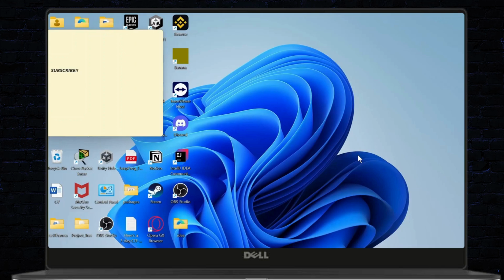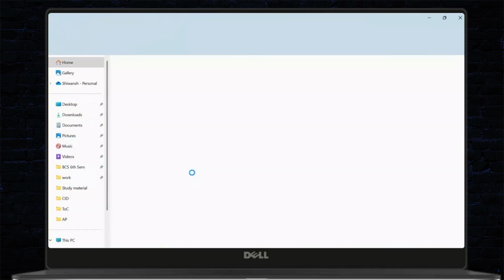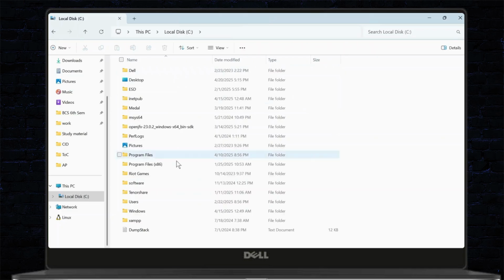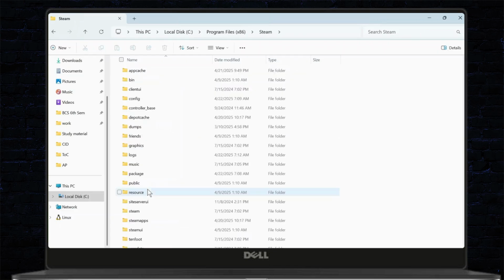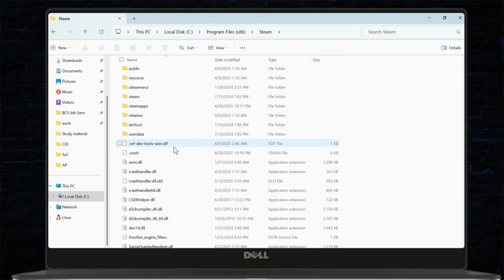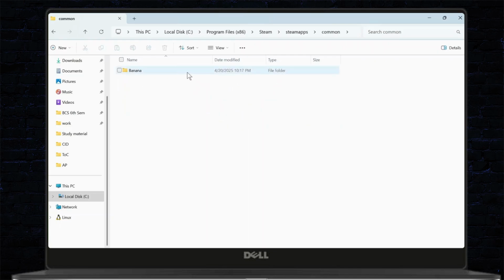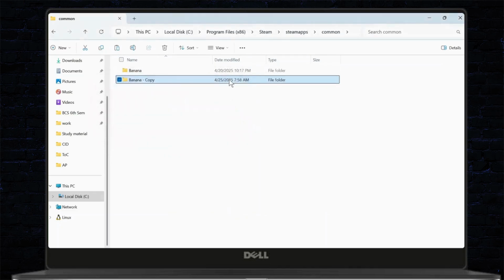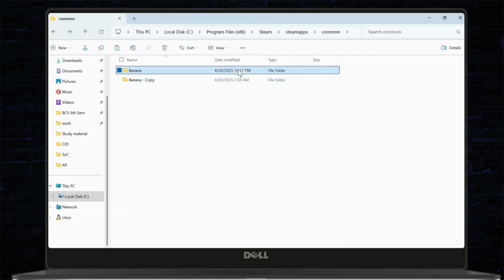How To Locate Steam Games Already Download and Also Backed Up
Learn how to locate Steam games already downloaded and also backed up without needing to download them again in this easy-to-follow guide.

In this video, you'll discover how to locate Steam games already installed and backed up. You'll also learn how to add a game to Steam that you've already downloaded elsewhere and install Steam games without downloading them again.

Timestamps:
0:00 Introduction
0:25 Step 1: Opening Steam and Navigating to Settings
0:55 Step 2: Locating Your Backed-Up Game Files